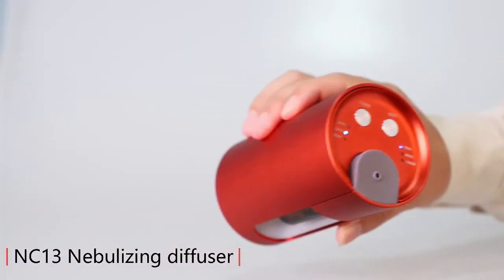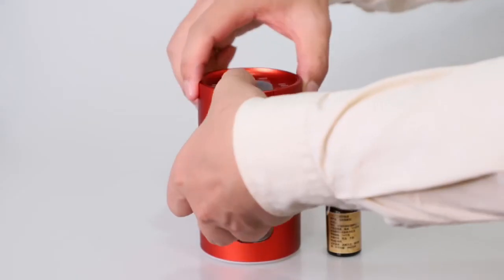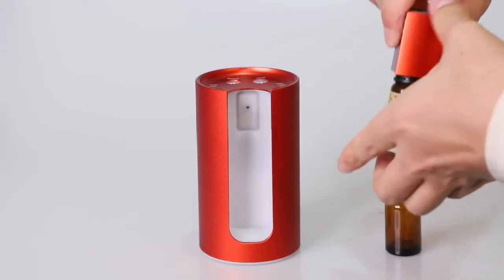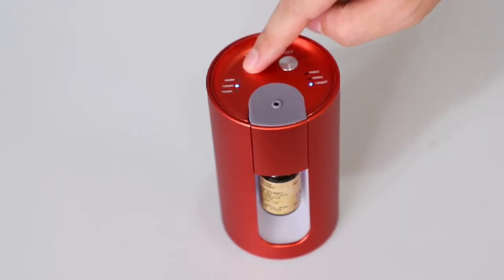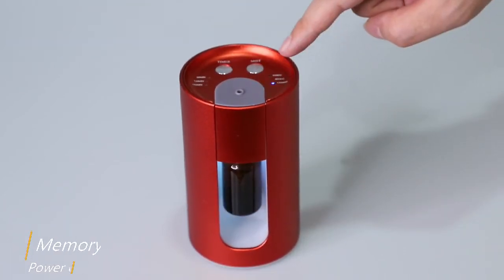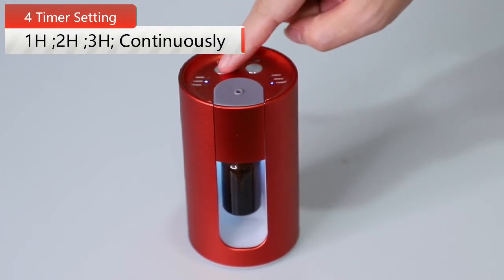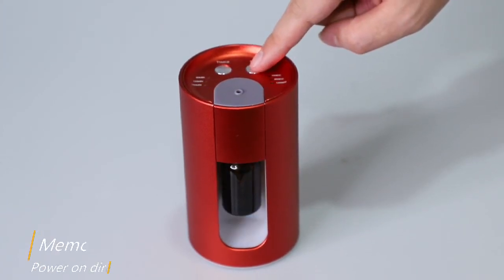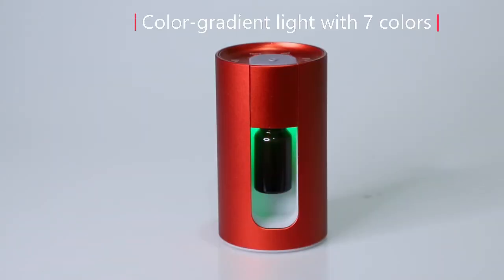NC13 TOP sales waterless essential oil diffuser -no more water just pure essential oils 2021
Super Quiet - With our sound-free design, our nebulizer machine has less than 38 dB of sound. Within 2 minutes of starting, 700 sqft of your house can enjoy the fragrance without the added noise, making it easy to fall asleep. It also has timer settings so you can decide how long it stays on. This an eco-friendly and energy-efficient design to help you save money on your electric and oil bill.
Portable - This oil diffuser’s unique portable and wireless design, with built-in lithium battery, allows for 8 full hours of use when charged. This makes it perfect for many scenarios including aromatherapy, business accommodations, use within homes, yoga, spas, camping and traveling. Our Nebulizing Diffuser’s sleek design will look great in your Car, Office, and Bedroom.

car aroma diffuser. diffuse your essential oil. and make a aroma air space

This is Viki we are China Diffuser Aroma car or home,Spa's supplier . the waterless diffuser is future hot trendy , France ,UK market, the Aroma Diffuser waterless style is future hot sales compare humidifier. now is the time to catch the chance.